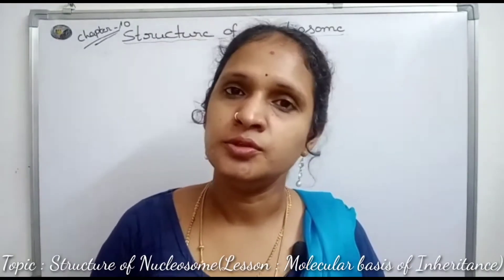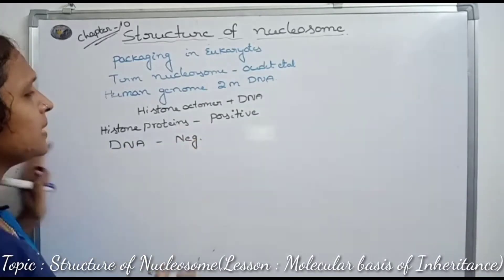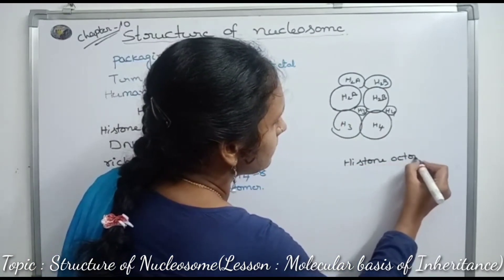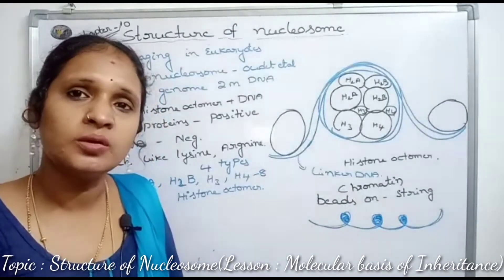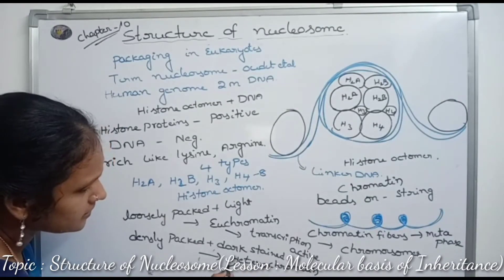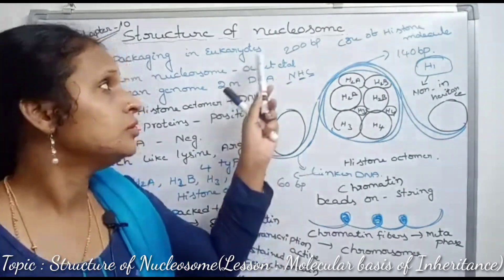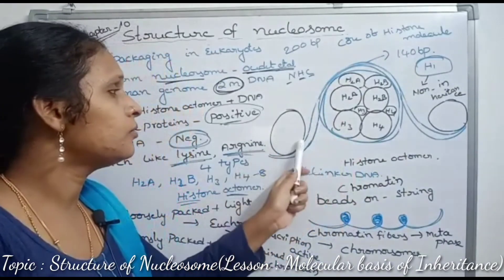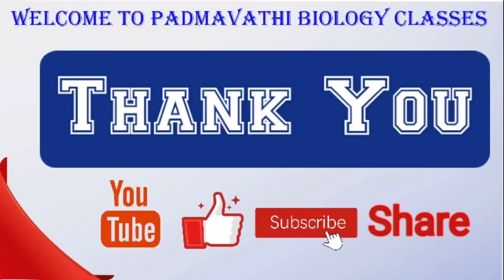Structure of Nucleosome | Molecular basis of Inheritance | Class12th | Eamcet | Neet |by Padmavathi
Topic : Structure of Nucleosome(Lesson : Molecular basis of Inheritance)